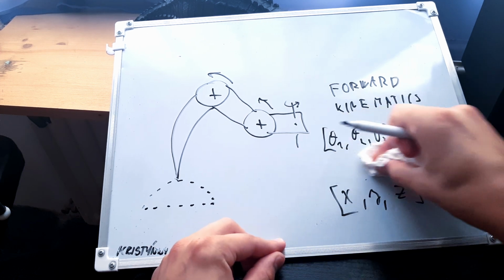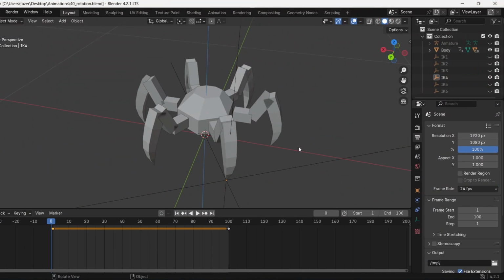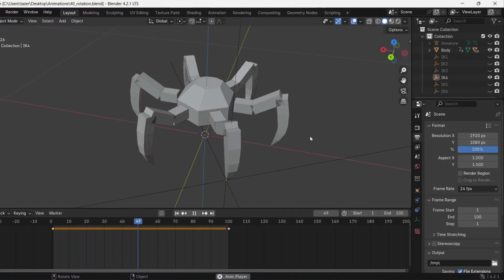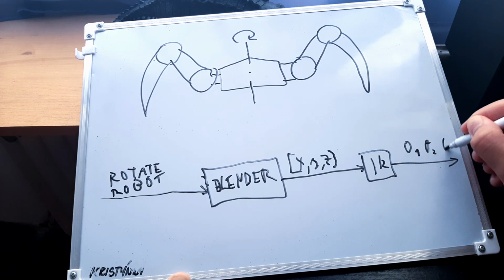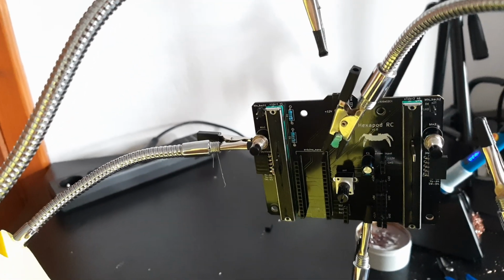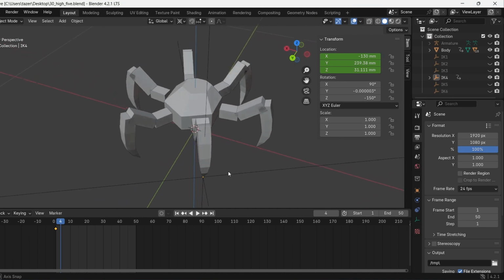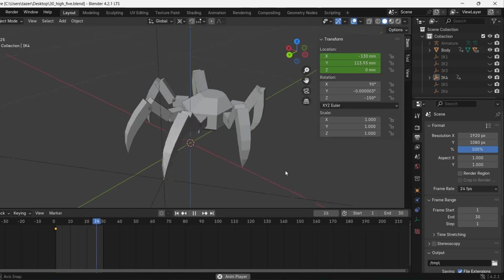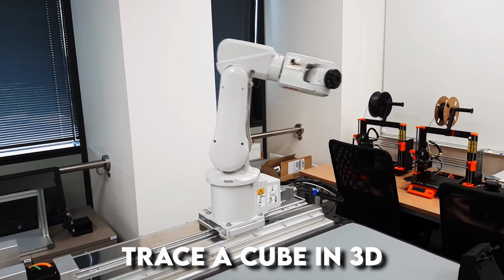Teaching My Robot to High Five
This is probably the last video where I made major changes to my robot. It takes too much time and isn't great. I'll make a final video summarizing the one year build and doing some fun stuff with the robot.